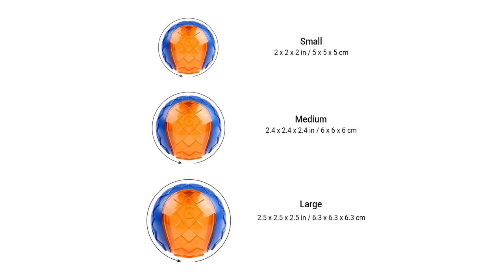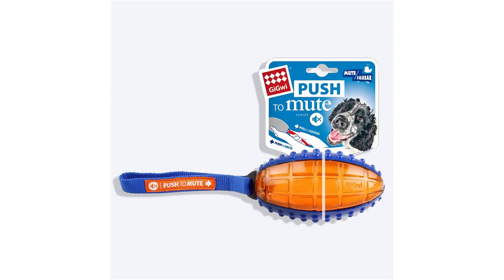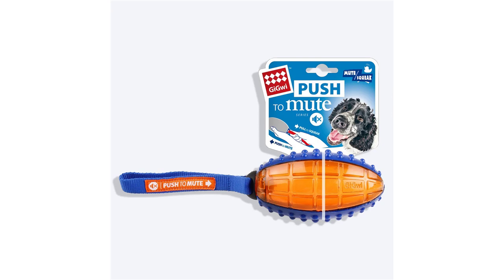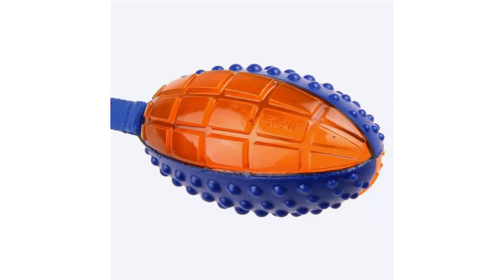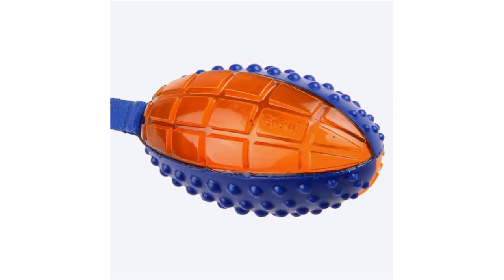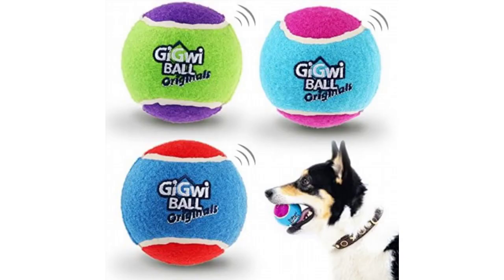GiGwi Ball Squeaker Dog Chew Toy - solid/transparent - Blue/Orange M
Check out our brand new gigwi ball which is made to last even with everyday use. it features absolutely new and durable tpr technology and designed in the classic tennis c-shape.  Return and exchange policy: Once bought, our toys are not eligible for exchange, returns or refunds. If you have received a damaged product, do get in touch so we can send you a replacement. Features: Ridged surface to help clean teeth and massage/soothe gums Perfect for playing fetch, Floats on water for added fun for those who love to swim! Made from Thermoplastic rubber, Designed to withstand even the most powerful tee Pet parents, please note:   Always buy size appropriate toys for your pet We always recommend pet parental supervision when pets are playing with toys Remember to put the toy away after playtime No toy is indestructible in nature. Please keep away from pet if you see any signs of wear and tear.